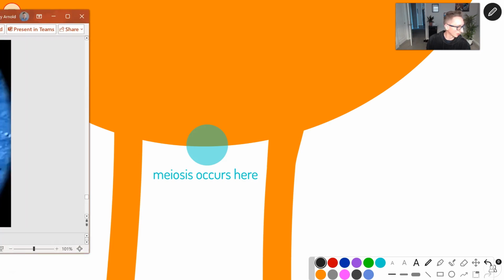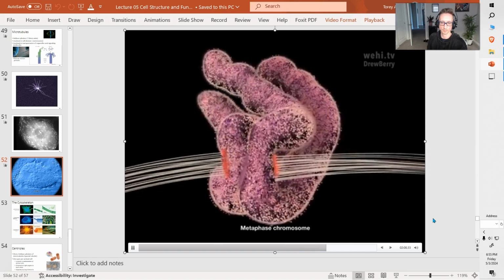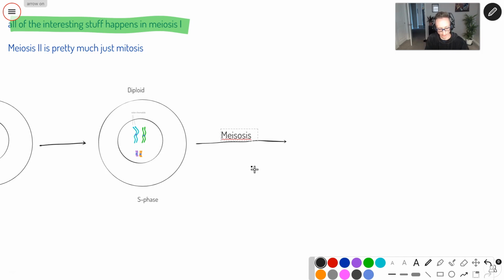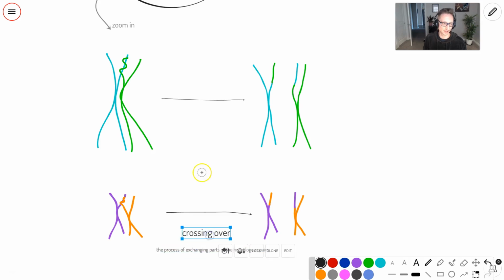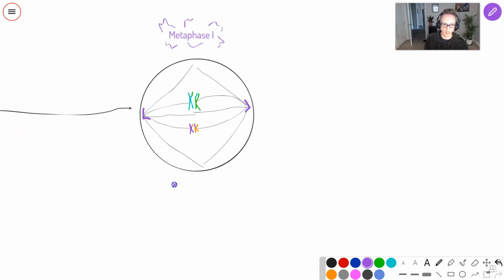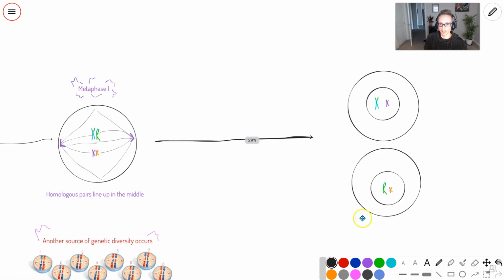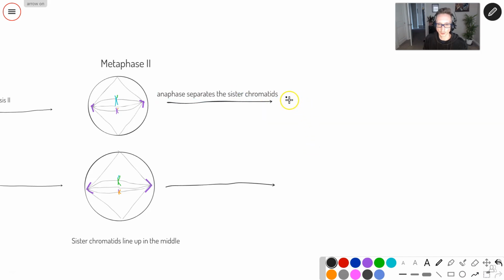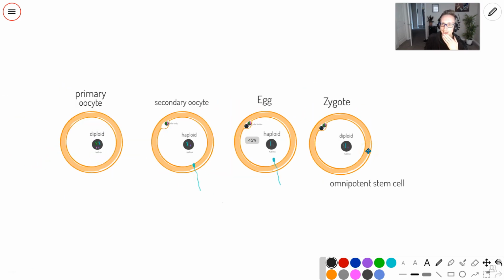Meiosis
How do you make them baby sperms and eggs? Diploid to haploid explained. Dis is how we all came... to be.